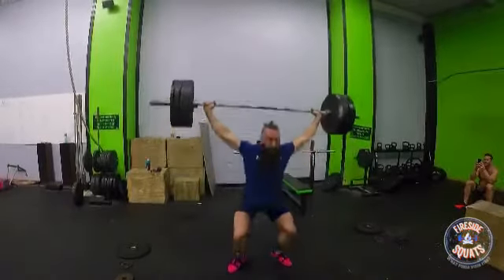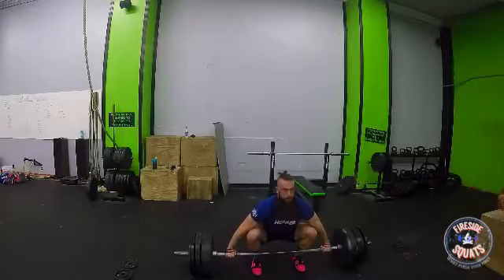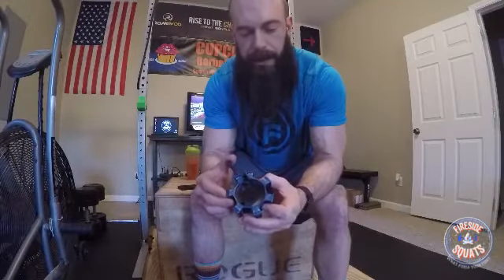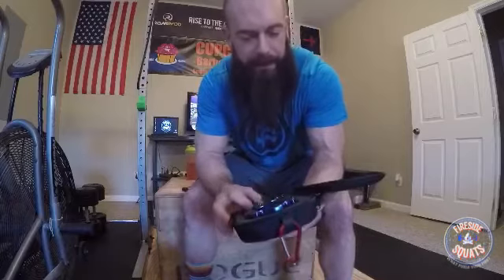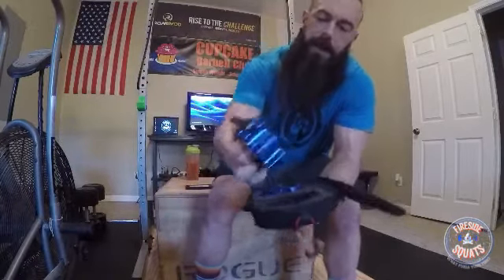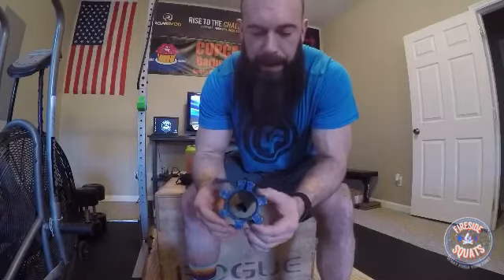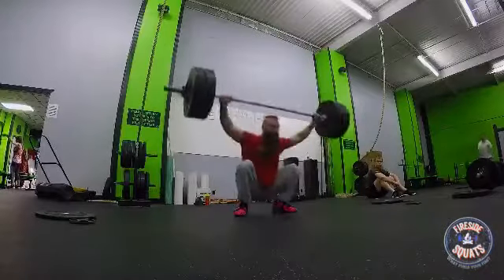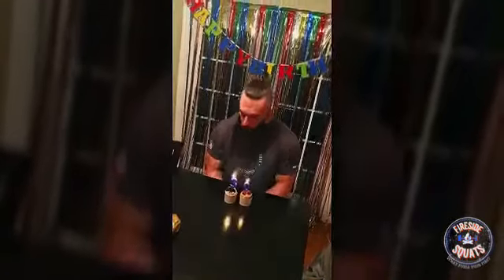OSO Collar Review, Snatching, LIFETIME PR!!! and more Snatching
Heavy Snatch work, followed up with a Product Review of OSO Barbell Collars, and then some more Snatching and Clean and Jerks!  Enjoy!